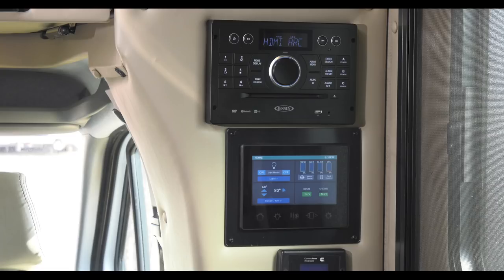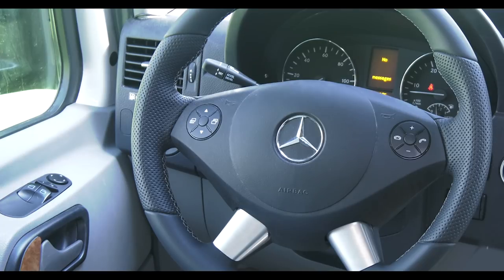Synergy JR24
For more visit ThorMotorCoach.com